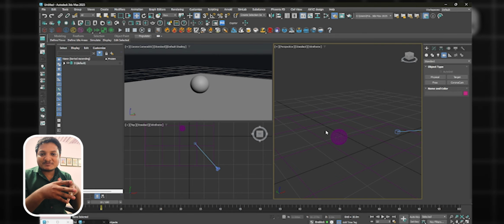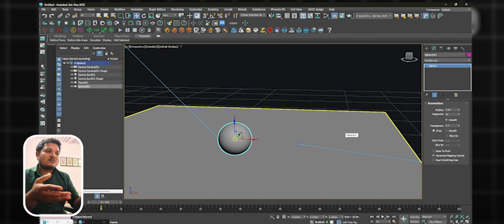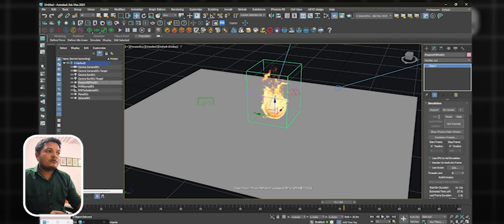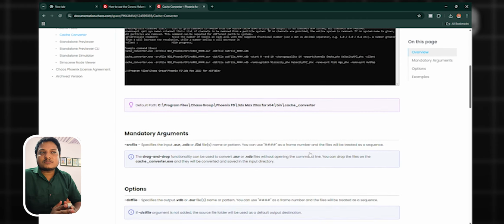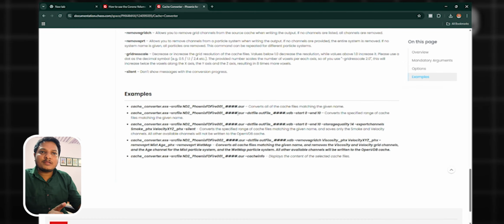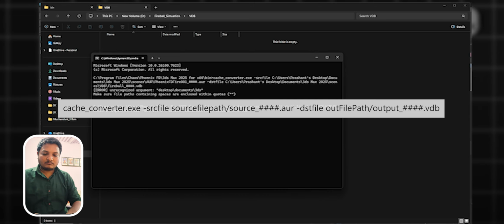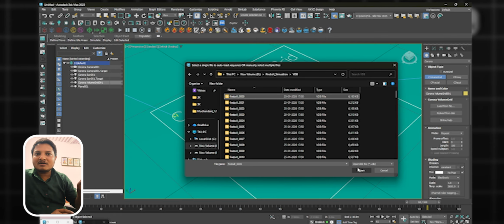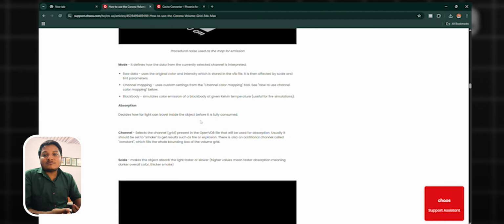3ds Max Chaos Phoenix Fire & Smoke Workflow | AUR to VDB for Real Scenes & Unreal Engine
Most Chaos Phoenix tutorials only show how to create fire or smoke simulations inside 3ds Max.
But when you try to use those simulations in real scenes, the problems begin  heavy AUR cache files, slow viewport, and unstable renders.

In this video, I share the workflow I use in 3ds Max with Chaos Phoenix to convert fire, smoke, and steam simulations from AUR cache to VDB, so they can be used efficiently in real production-type scenes and even in game engines like Unreal Engine.

This tutorial covers:
• Fire, smoke, and steam simulation using Chaos Phoenix in 3ds Max
• Converting Chaos Phoenix AUR files into VDB
• Using VDB files inside real 3ds Max scenes
• Using Corona Volume Grid correctly with VDB

I’m still learning FX myself, but while learning Chaos Phoenix,
I realized most tutorials don’t explain how to actually use simulations beyond test scenes.
This workflow helped me turn heavy simulations into something practical and reusable.

Official Chaos Resources (for deeper reference):

• Corona Volume Grid – Official Chaos Guide for 3ds Max

If anyone wants to go deeper, you can check the official Chaos documentation linked above
or ask your questions in the comments — I’ll try to help based on what I’ve learned.

This video is useful for:
• 3ds Max artists
• Chaos Phoenix users
• Archviz artists
• FX beginners and intermediates
• Artists who want to use VDB in Unreal Engine

If you work with Chaos Phoenix fire or smoke and struggle with heavy scenes,
this workflow will save you time and frustration.

Note: Recording quality isn’t perfect in this video, but I chose to publish it instead of waiting for perfection. Future videos will improve in quality.